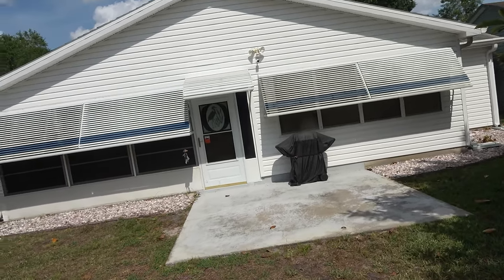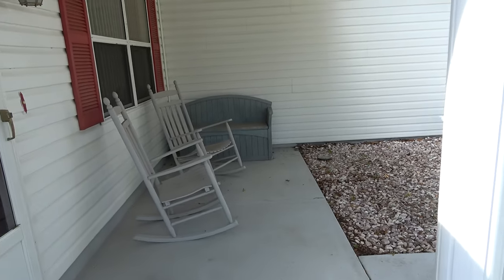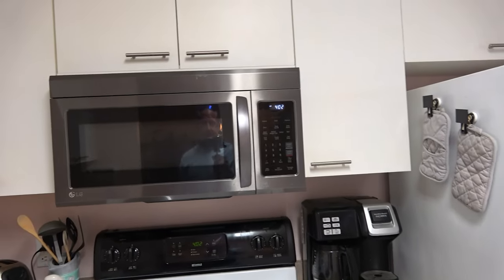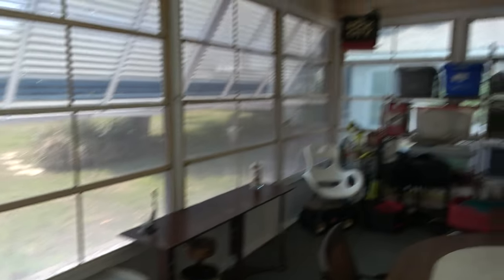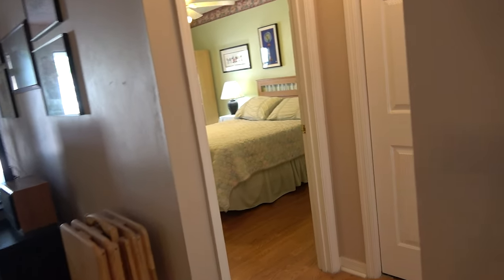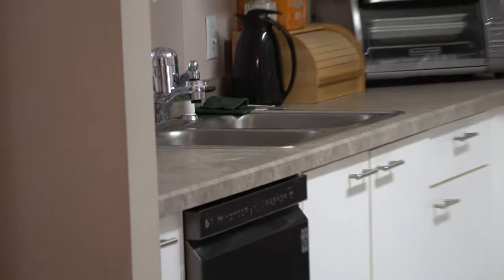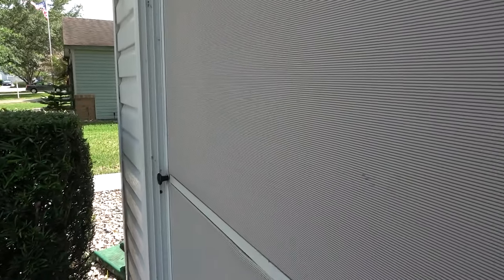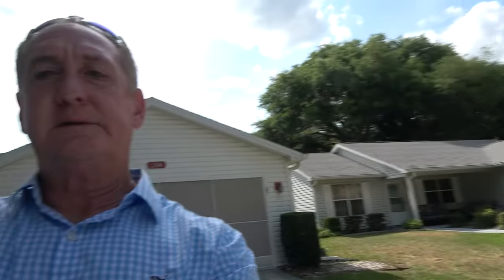SOLD | Another Tour Requested Personally By A Subscriber | With Ira Miller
🌟 MLS Description 🌟
Charming 2/2 Corpus Christi with 2 Car Garage with screen in the Village of Mira Mesa, No Bond, Laminate flooring, Nice Kitchen with tile flooring, Large Living and Dining Areas, Indoor Laundry room, Split floor plan offers owners and guests privacy, Master bedroom features spacious walk in closet and en suite with corner walk in shower, Bedroom 2 with walk in closet, Guest bathroom with tiled tub/shower combination, Large Florida Room/Den, Enclosed Lanai with vinyl windows, Painted concrete driveway, HVAC 8/2013, Water Heater 2013, New Roof coming soon. Close to Spanish Springs Town Square and Lake Sumter Landing, Hacienda Championship Golf Course, Tierra Del Sol Country Club, Mira Mesa and Chula Vista Executive Golf Courses and Recreation Center, Shopping and Restaurants, The Villages Regional Hospital.

Timestamps 🕑
Intro 0:00
Outside of Home 0:16
Inside of Home 4:34
Outro 13:30

I have worked in The Villages, Florida area for over 22 years. I worked for the developer of The Villages for 8 and a half years before moving on to ERA/Grizzard Realtors. In those 22 years I have sold over 1000 homes mostly in The Villages but since joining ERA/Grizzard I have sold and listed homes outside of The Villages as well in communities such as On Top Of The World, Del Webb Stone Creek, Del Webb Spruce Creek, Stonecrest, Latitude Margaritaville, and many others. I would be happy to apply my knowledge and expertise to your buying and selling needs.